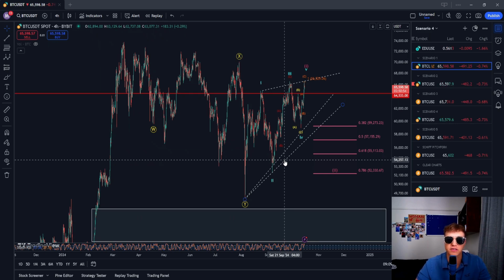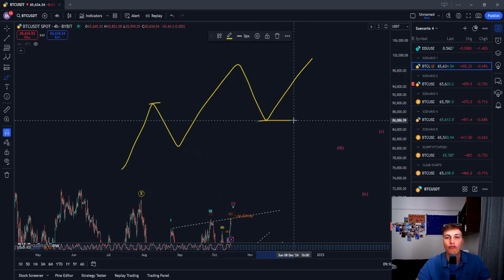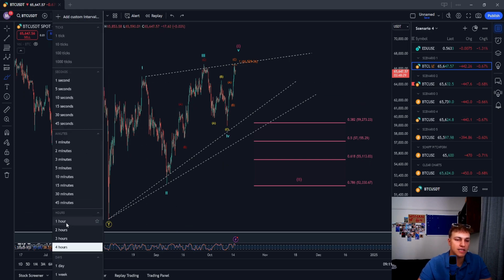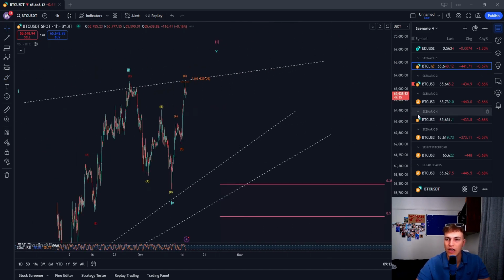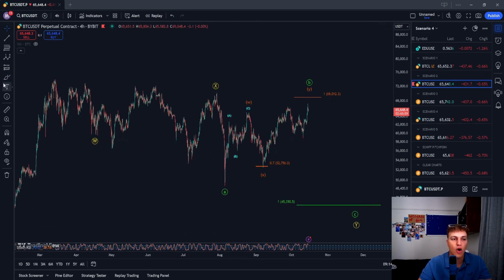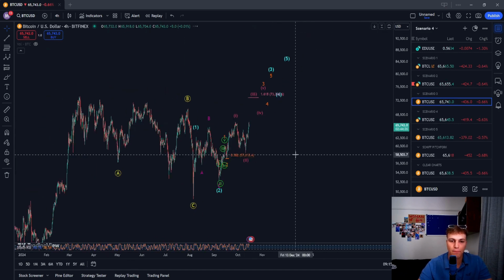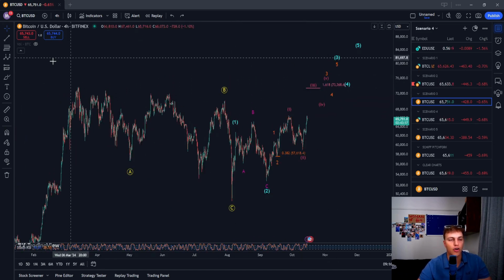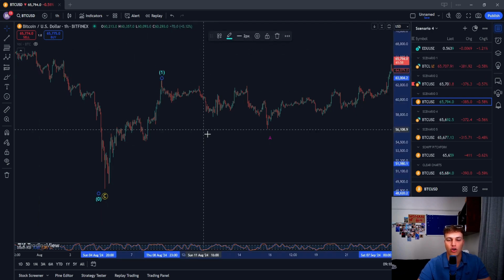IS THE BULL MARKET FINALLY STARTING?! - Bitcoin Elliott Wave Analysis and Price Prediction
In this video, I, MaxTradesCrypto, explore whether the long-awaited Bitcoin bull market is finally about to begin. Using Elliott Wave theory, I break down the latest Bitcoin analysis and price prediction, offering key insights into what the current market signals mean. If you’re following Bitcoin news today or actively engaged in Bitcoin trading, this video will help you understand if we’re on the verge of a major breakout.

We’ll take a close look at the recent Bitcoin price action and explore whether the signs are pointing toward the start of a new bull market. My Bitcoin analysis today uncovers critical Elliott Wave patterns that may indicate the end of the bear cycle and the start of a potential upward trend. For traders and investors, knowing how to spot these signs is crucial for staying ahead of the market and making the most of Bitcoin trading opportunities.

Alongside the technical analysis, we’ll also discuss the broader market factors influencing Bitcoin today, including recent Bitcoin news and global financial trends. Staying informed on these developments and understanding their impact on Bitcoin’s price is vital for preparing for what could be a major market shift.

Whether you're a seasoned trader or just getting started, this video will provide valuable insights to help you navigate the next phase of the crypto market.

What do you think? Is the Bitcoin bull market about to begin, or is it still too early?

Timestamps:
00:00 - Intro
00:24 - Scenario 1
04:40 - Scenario 2
06:15 - Scenario 3
09:12 - Trade Possibilities
10:30 - Outro